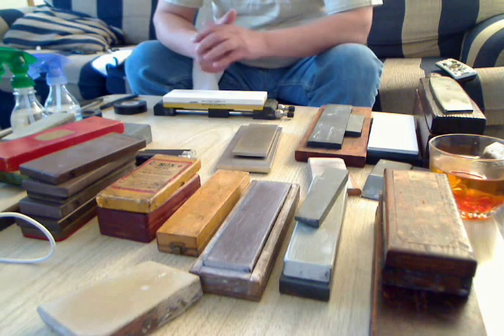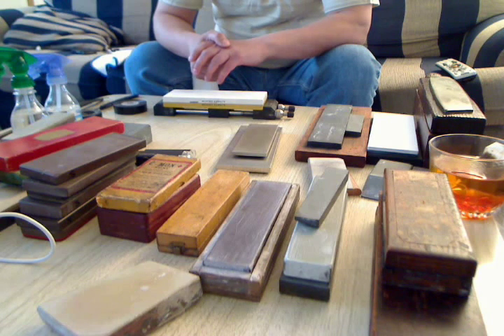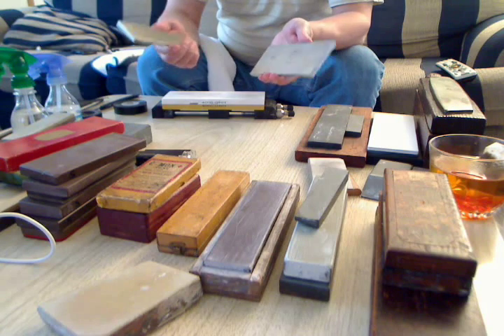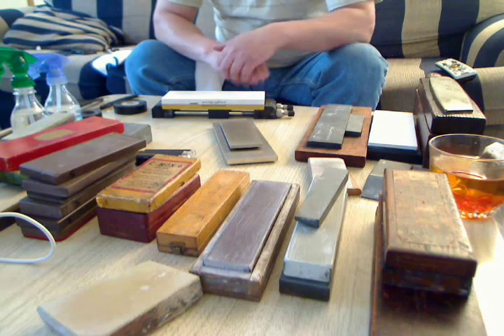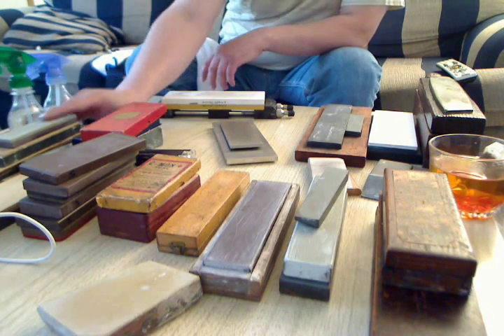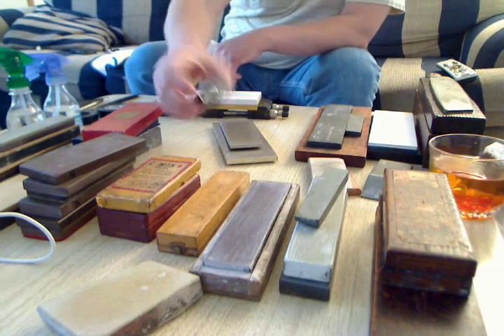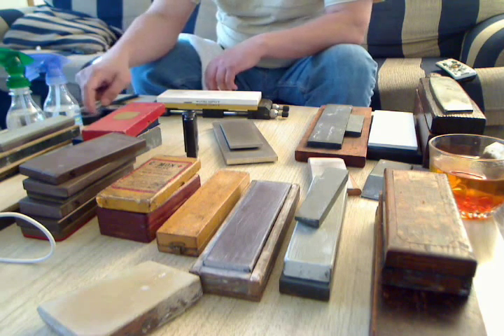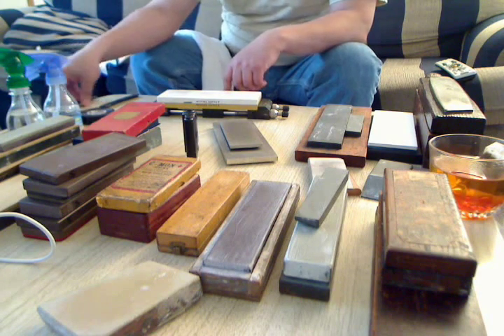straight razor sharpening part 1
straight razor sharpening